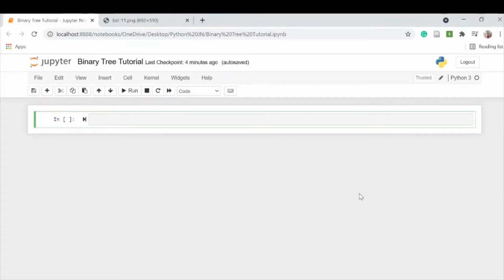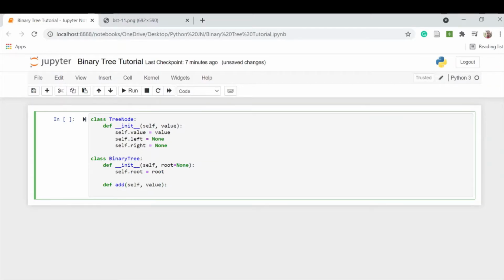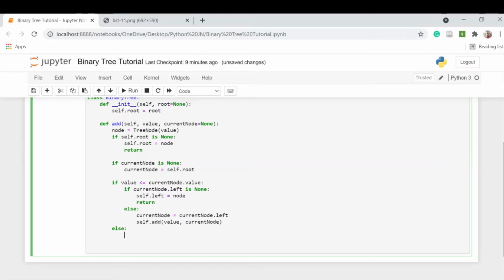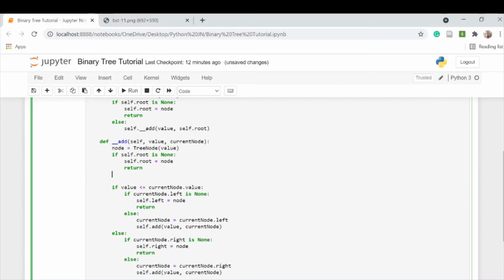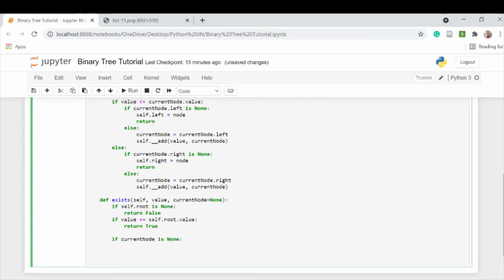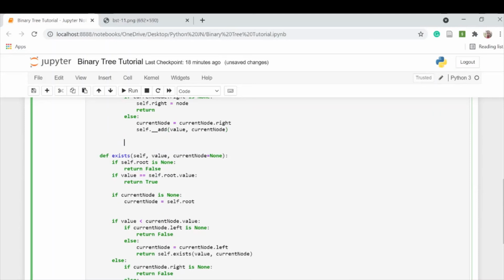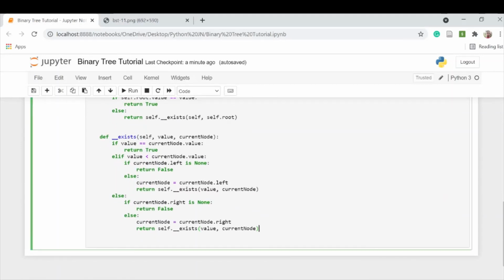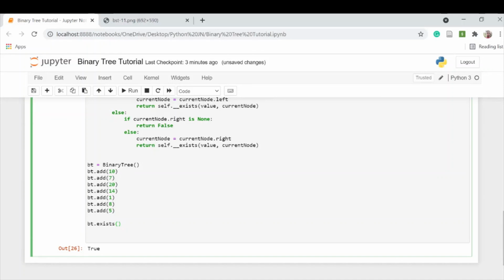Implementation of Binary Search Tree in Python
In this video, we will implement a binary search tree in Python and define a couple of methods